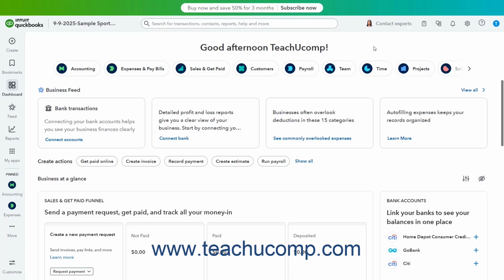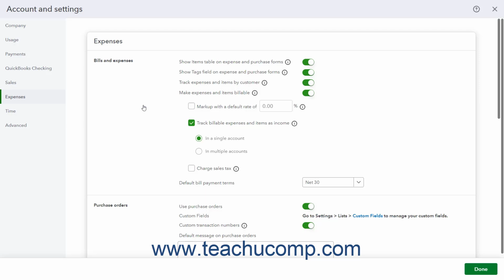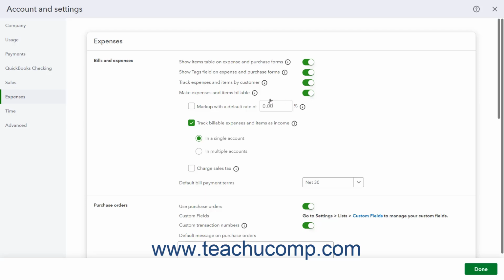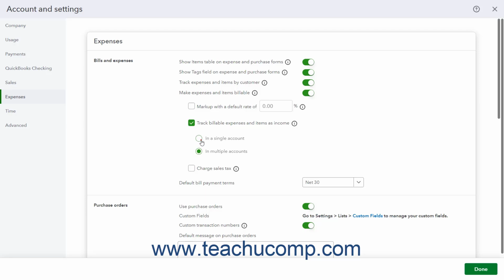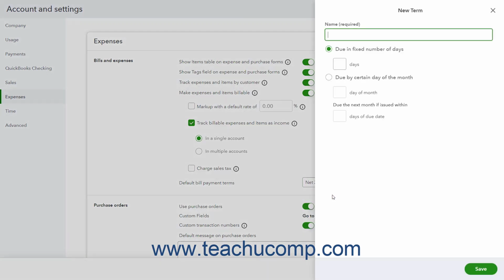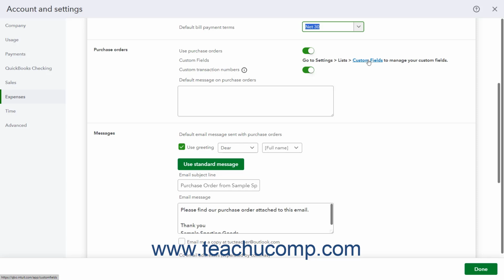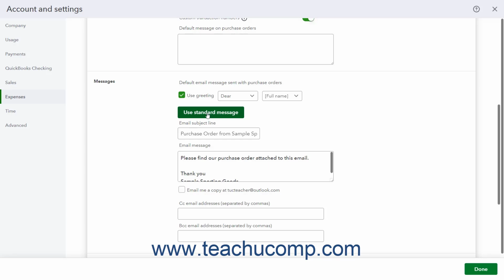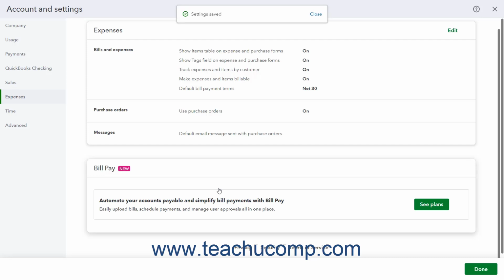How to Customize Expenses Settings in QuickBooks Online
This video shows you how to customize the Expenses settings for a company in QuickBooks Online. This video is from our complete QuickBooks Online training, _Mastering QuickBooks Online Made Easy_ ™. *To get the full QuickBooks Online training, please visit:*